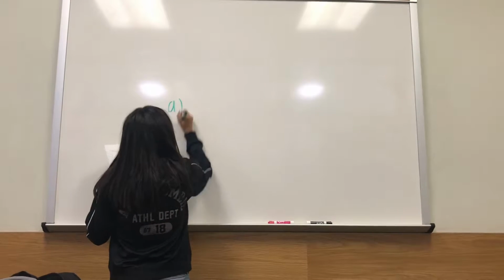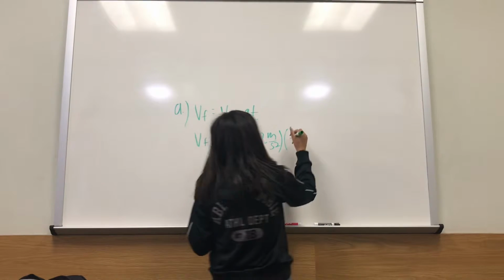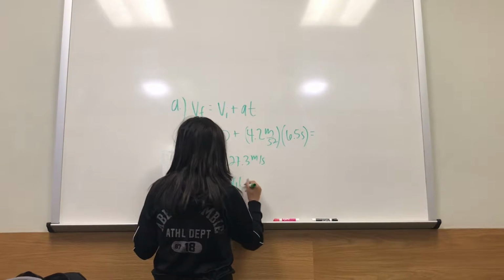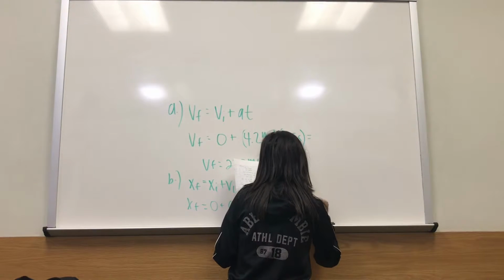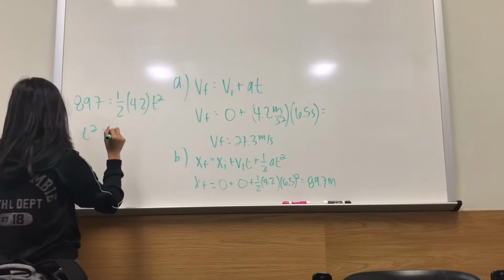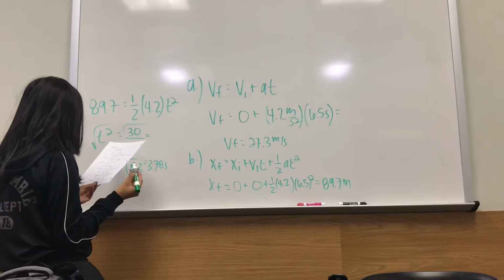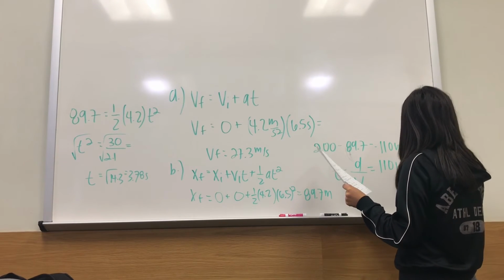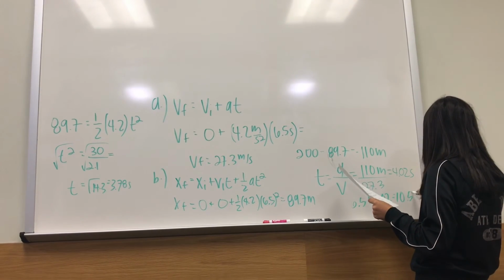Physics Chapter 2 Problem 76